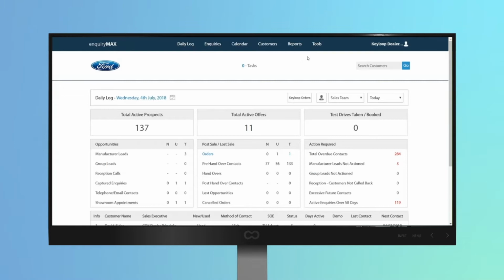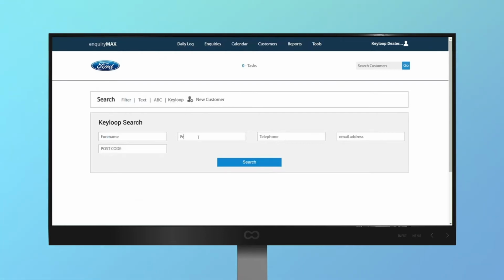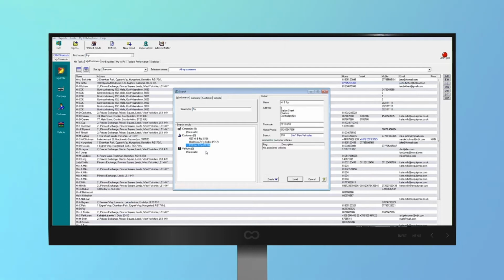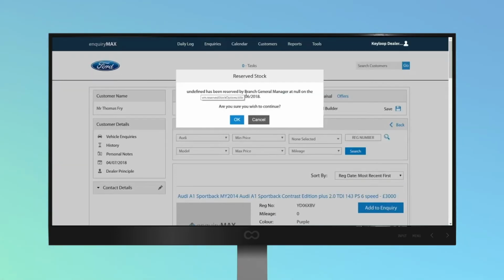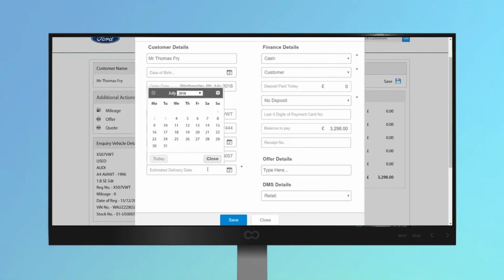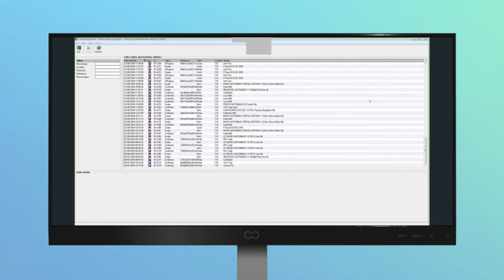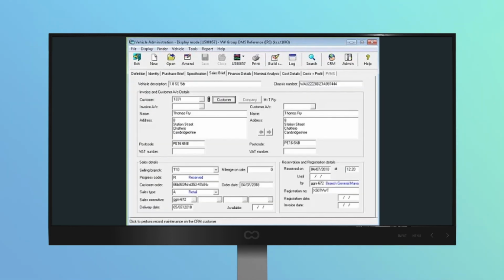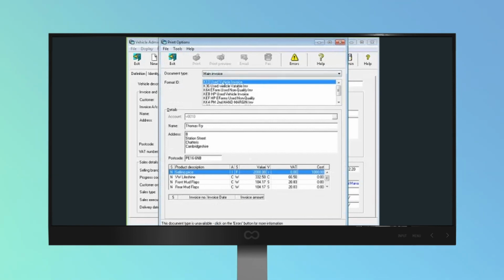Keyloop Autoline - enquiryMAX End User Process